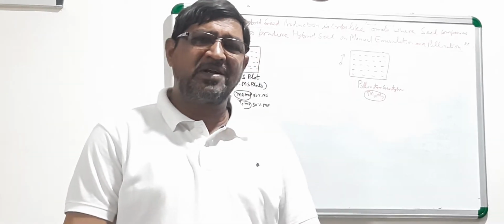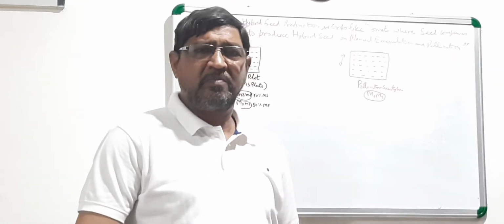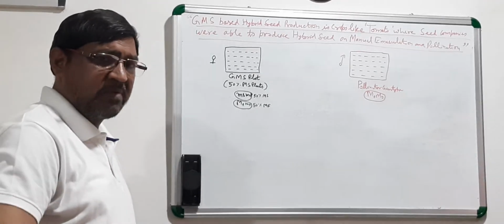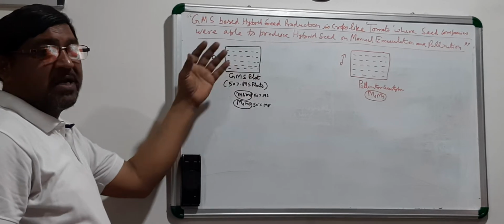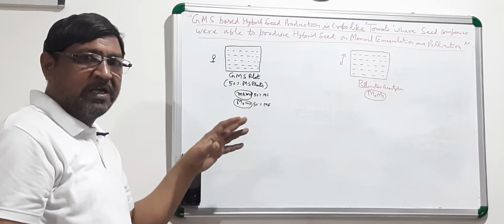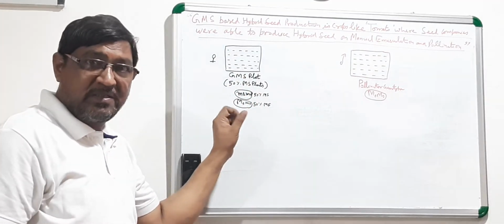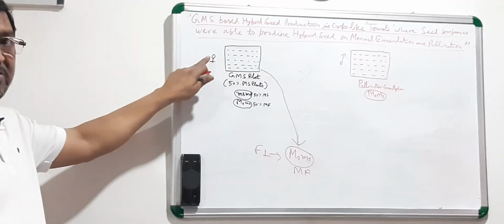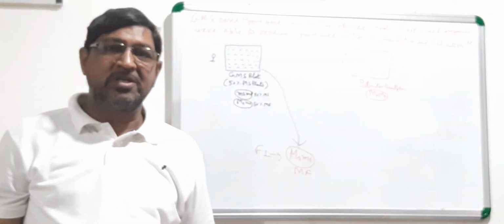Genetic Male Sterility in Plants-Part-4: Hybrid Seed Production in Tomato